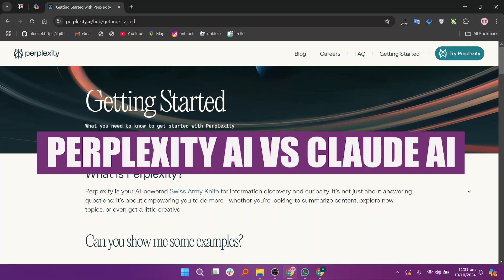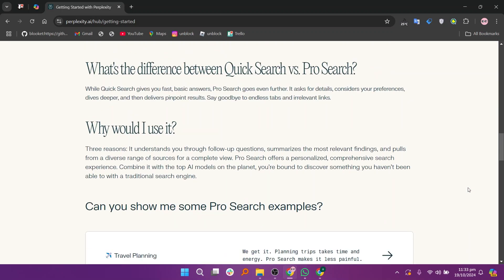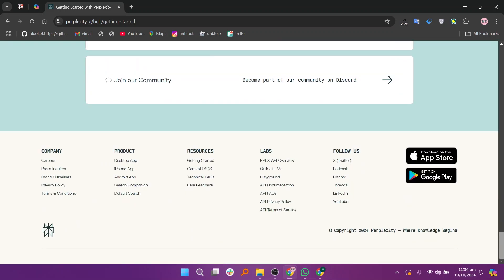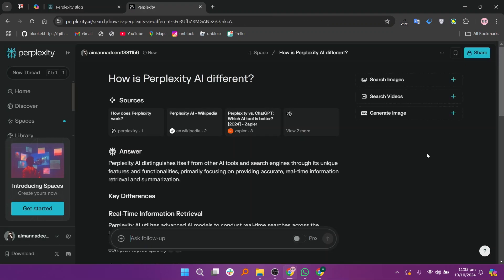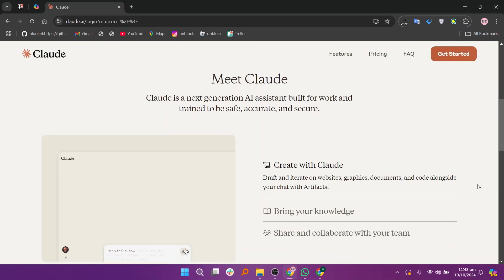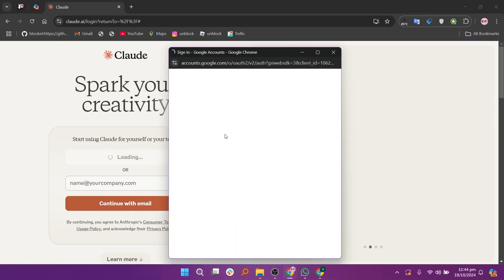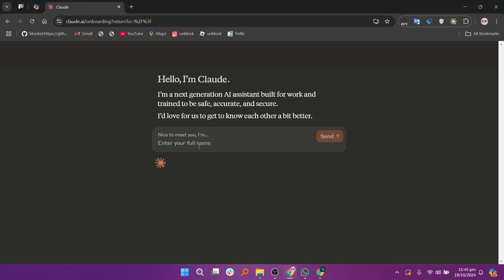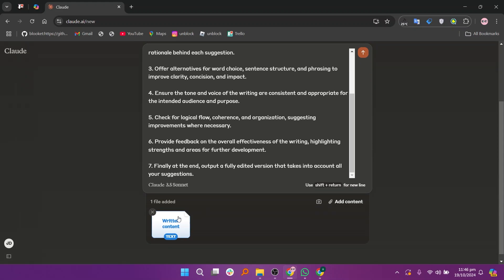PERPLEXITY AI vs CLAUDE AI (PROS AND CONS COMPARISON) [2024]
Curious about the differences between Perplexity AI and Claude AI? In this video, we provide a detailed pros and cons comparison of these two popular AI tools in 2024. Whether you're looking for the best AI model for writing, content creation, or problem-solving, this video covers everything you need to know about how Perplexity AI and Claude AI stack up against each other.

✨ In This Video, You’ll Discover:
✅ Strengths and weaknesses of Perplexity AI
✅ Key advantages of using Claude AI
✅ Comparison of AI features, accuracy, and efficiency
✅ Which AI tool is better for specific tasks
✅ Our final verdict: Which one is right for you?

🔍 Why Compare Perplexity AI and Claude AI?
Choosing the right AI tool can make a huge difference in your productivity and creativity. By understanding the pros and cons of Perplexity AI and Claude AI, you can make an informed decision that suits your needs.

👍 If you found this comparison helpful, remember to:
✔️ Share your experiences in the comments